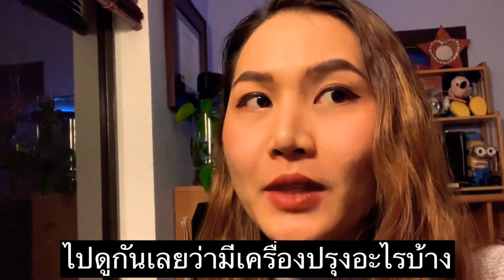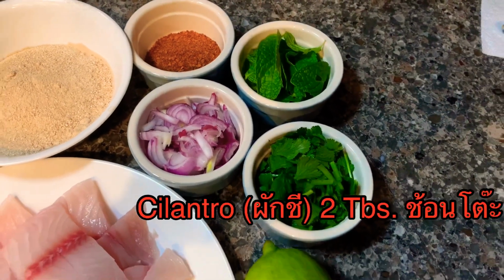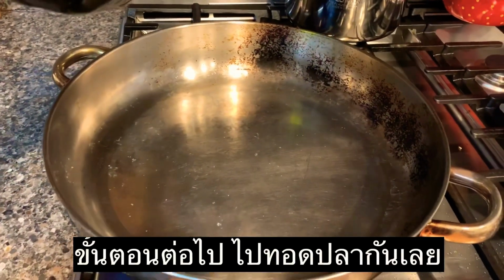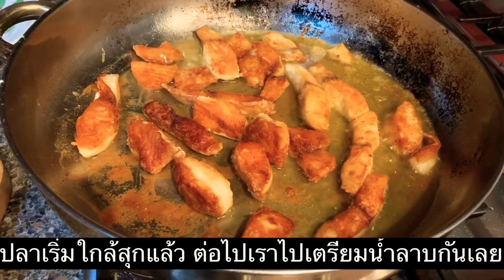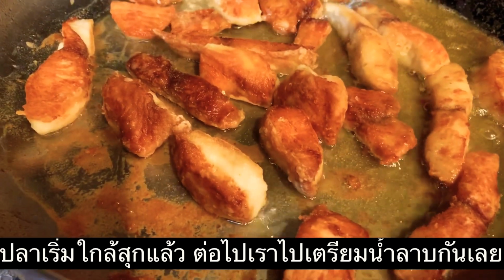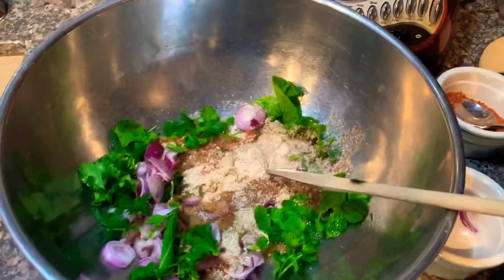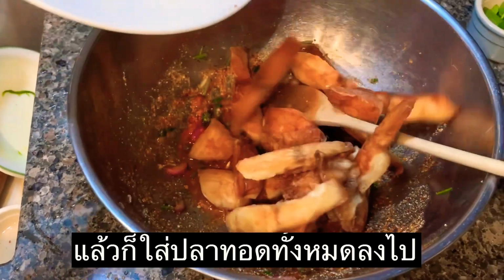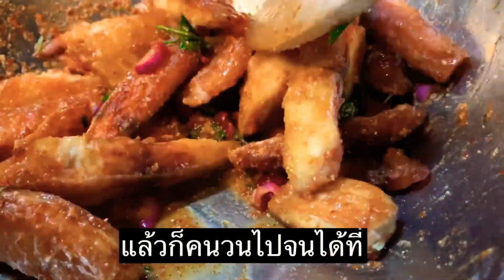How to make “Spicy Fried fish Salad” (Larb Pla Tod) ลาบปลานิลทอด อร่อยๆ ทำง่ายๆในต่างแดน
สอนวิธีทำลาบปลานิลทอด (ปล มีซับไทยให้ด้วยน๊าา)
This is Thai street food call “Larb” in the video I’ll teach you hallow to cook very easy step-by-step.